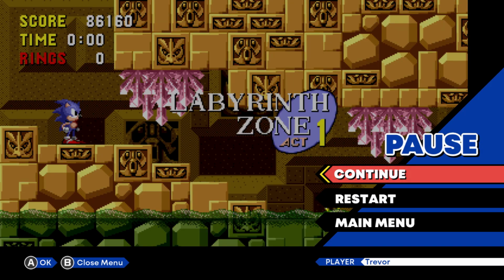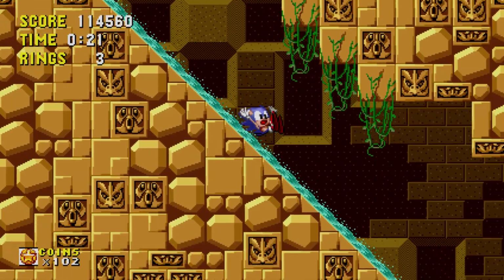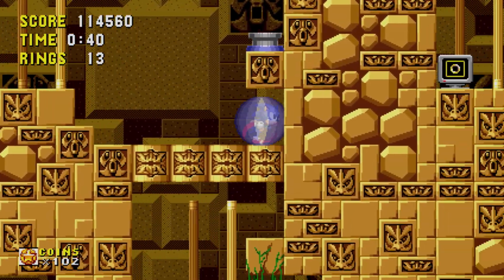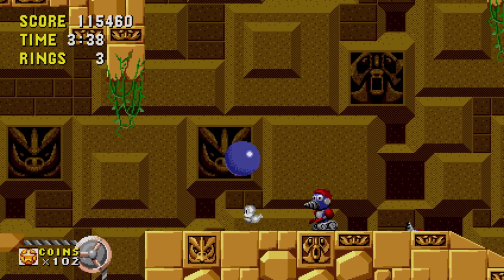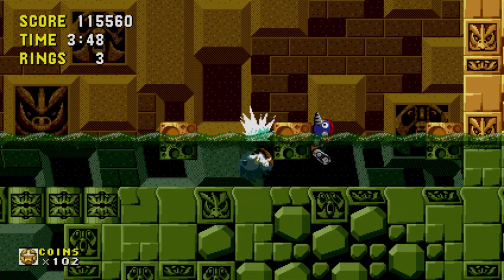Sonic the Hedgehog (Sonic Origins) - Episode 2 | Labyrinth Zone & Star Light Zone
Welcome to my let's play of Sonic the Hedgehog, played on the Sonic Origins Collection! In this video, we play through Labyrinth Zone & Star Light Zone!